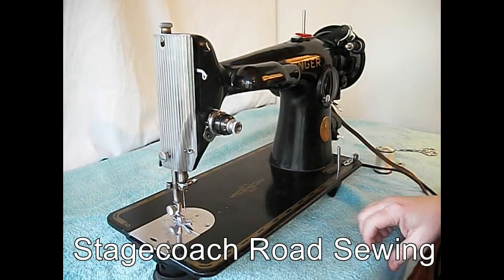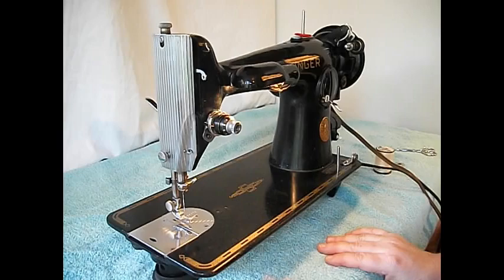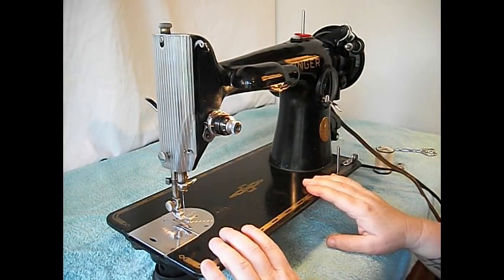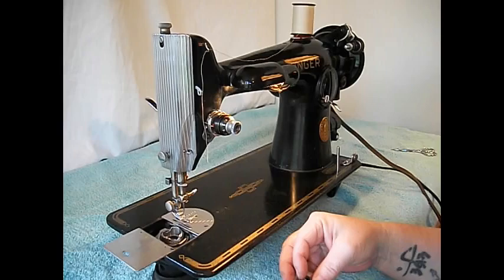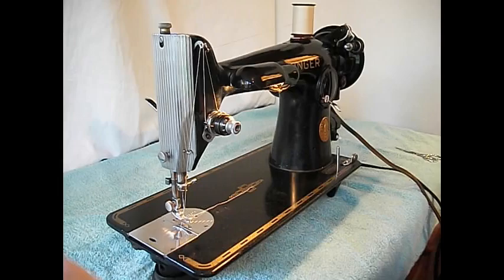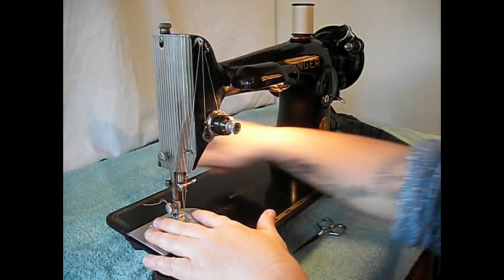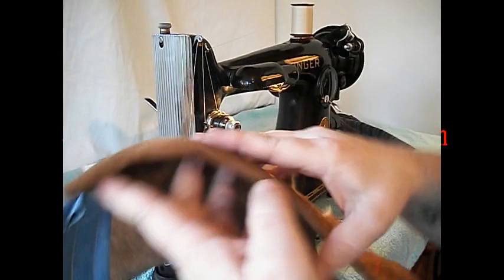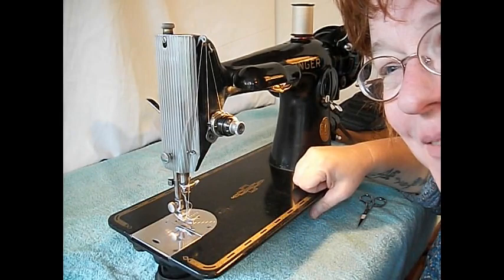Demonstration Video of a Singer 201 Sewing Machine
Watch this video to see how to thread the machine, wind the bobbin, insert the bobbin into the bobbin case and sew on shirting, thick layers of denim, and leather.